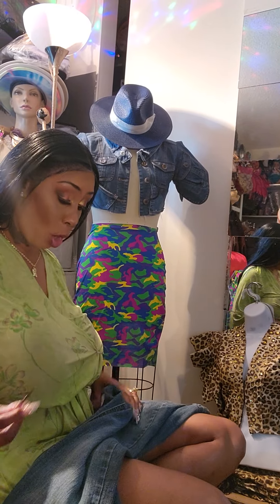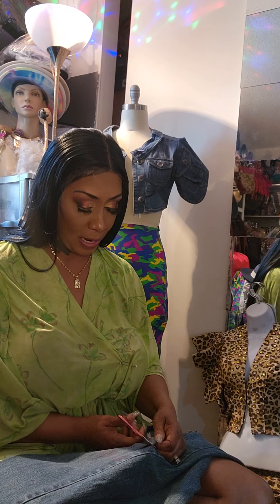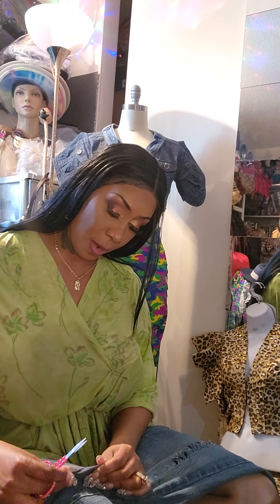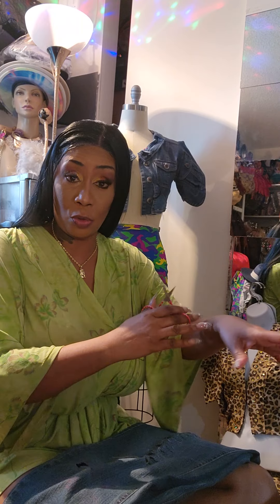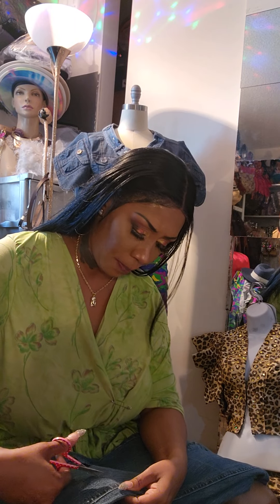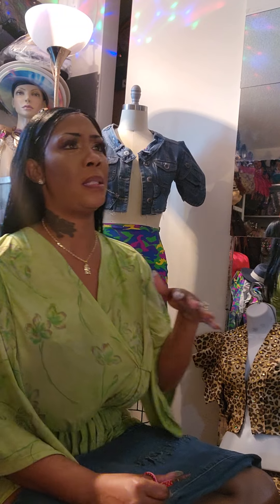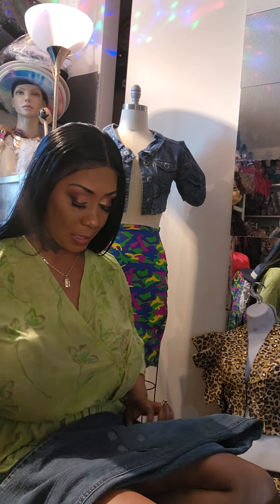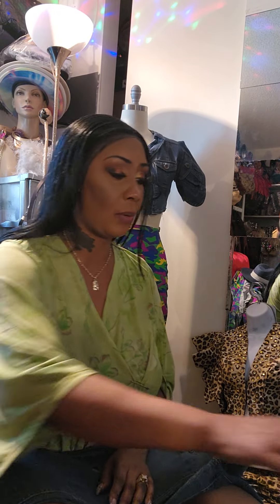Let's freestyle some blue jeans.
Let's freestyle this. Denim outfit